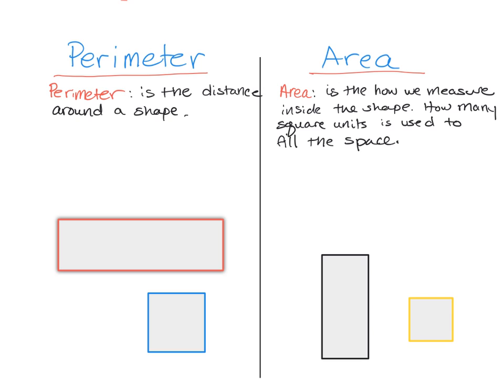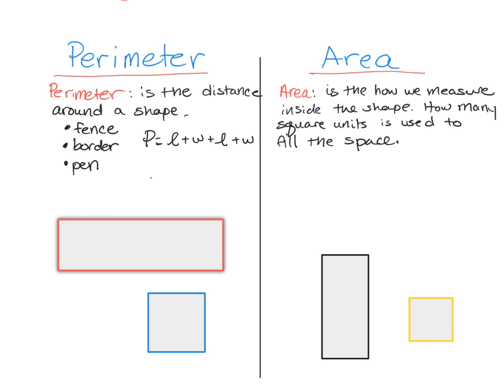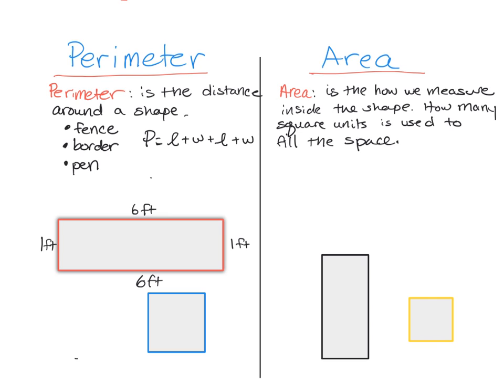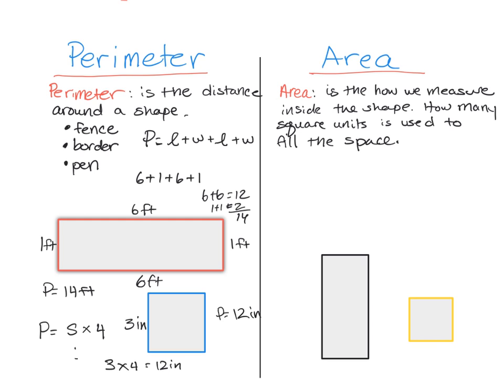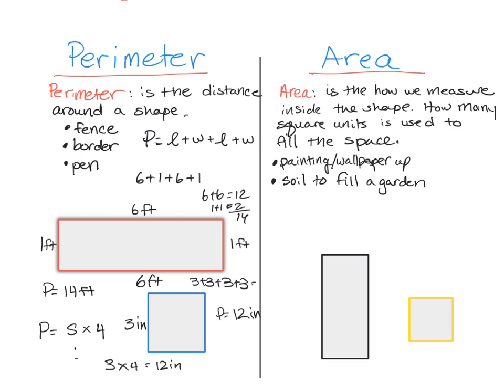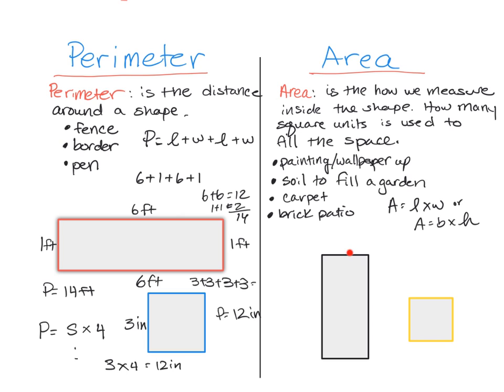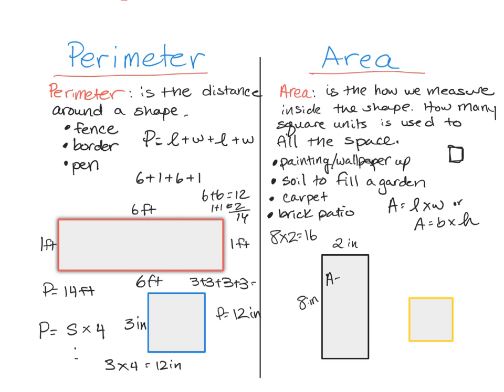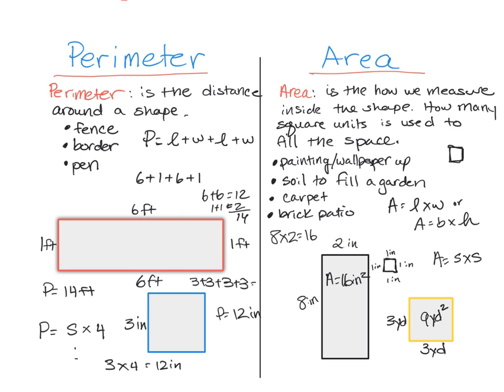Area and Perimeter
Here I explain the difference between area and perimeter and give examples of finding area and perimeter in rectangular and squares shapes.